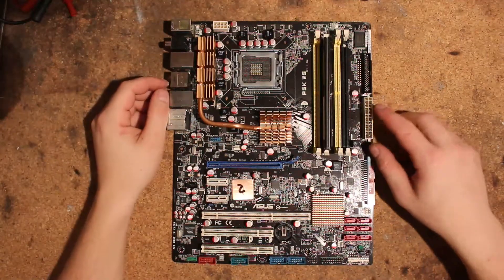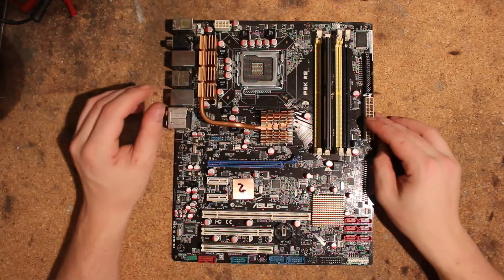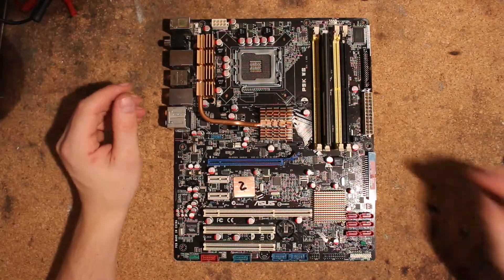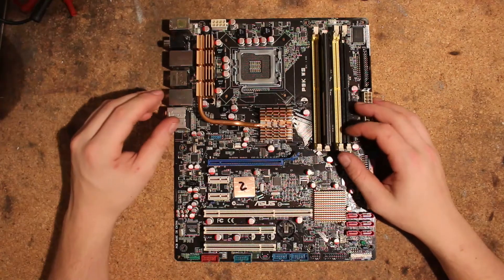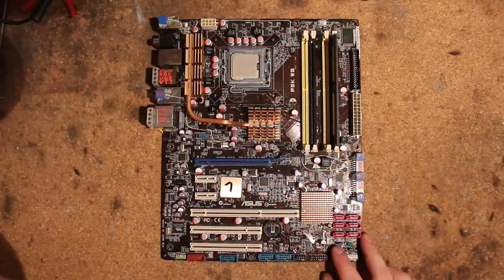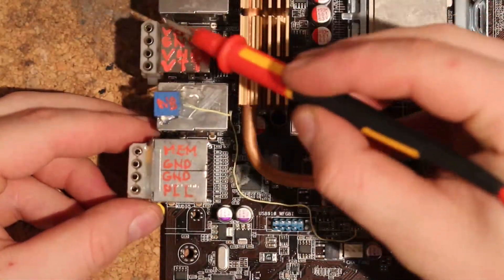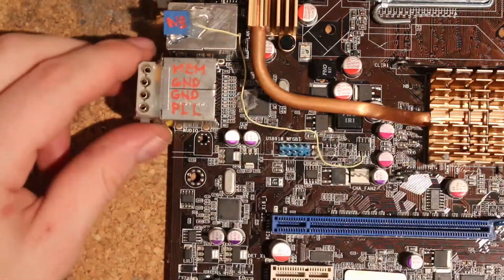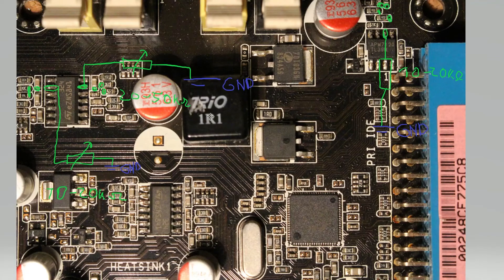In pursuit of the P35 FSB record / ASUS P5K WS Voltmod guide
Full mod guide for the ASUS P5K WS, may partially apply to the following other boards: P5K, P5K Premium, P5K Deluxe, P5K-E, P5K64 WS.

0:00 Introduction
1:40 Vcore
2:10 Meassuring points
2:28 Vnb
3:08 Vtt & Vpll
3:52 Mem
4:10 Meassuring points (Back)
7:13 Vcore (detailed)
9:05 Vnb (detailed)
11:36 Vmem (detailed)
12:52 Vtt (detailed)
13:52 Vpll (detailed)
15:40 Final thoughts / rambeling